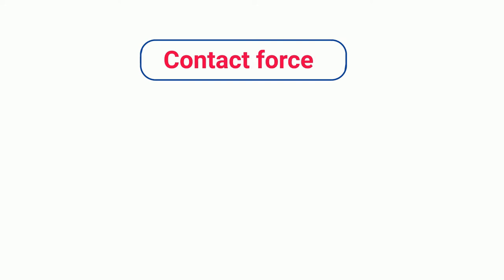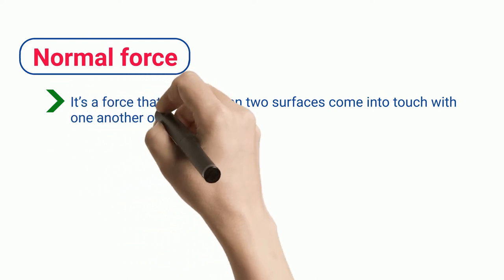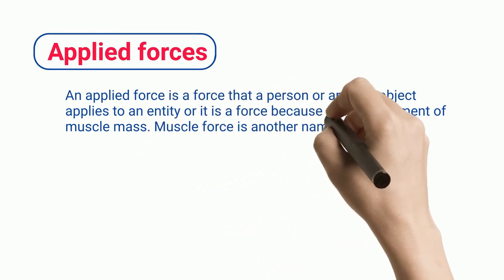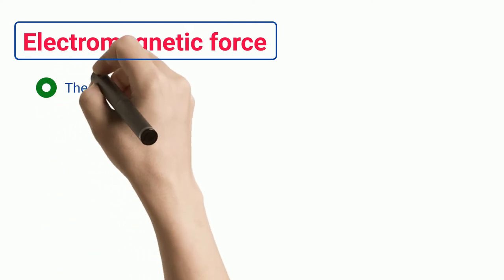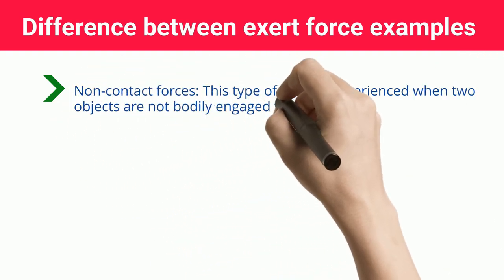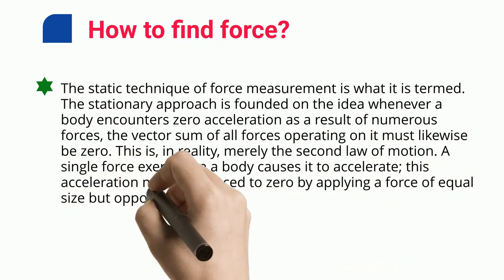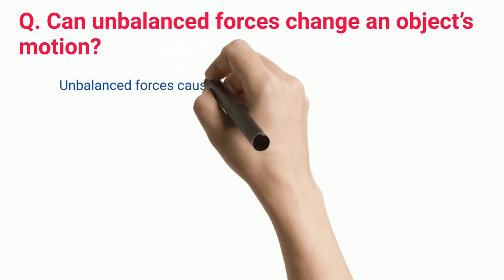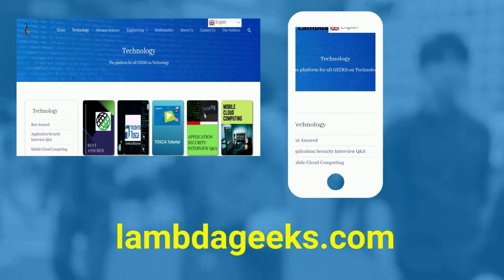Exert Force Example: Detailed Insight and Facts